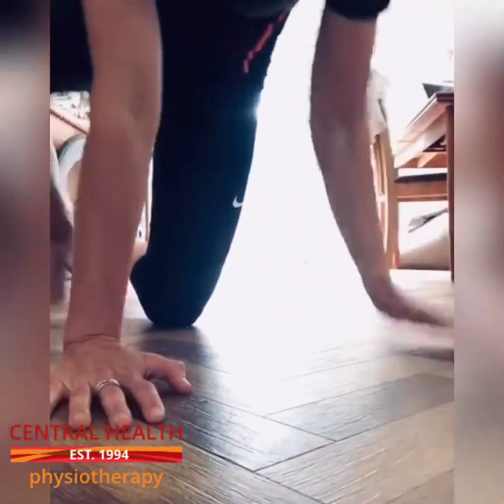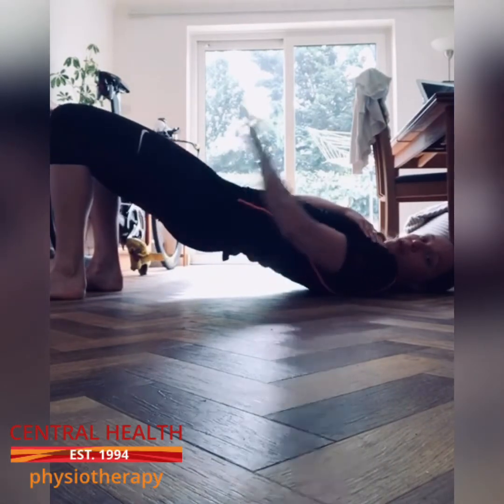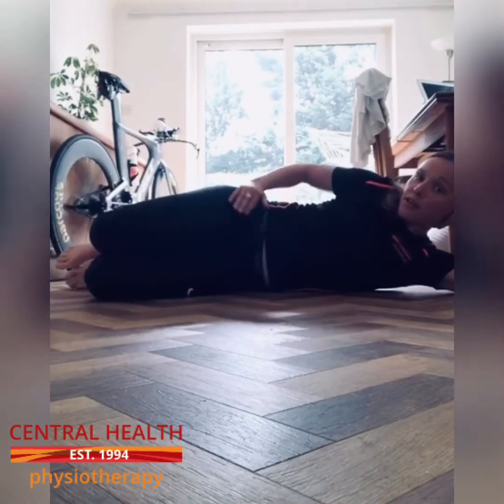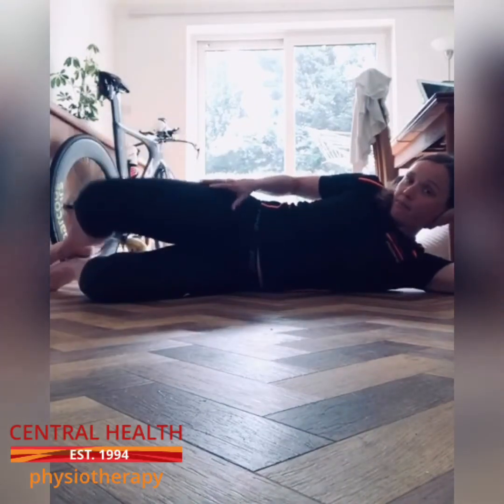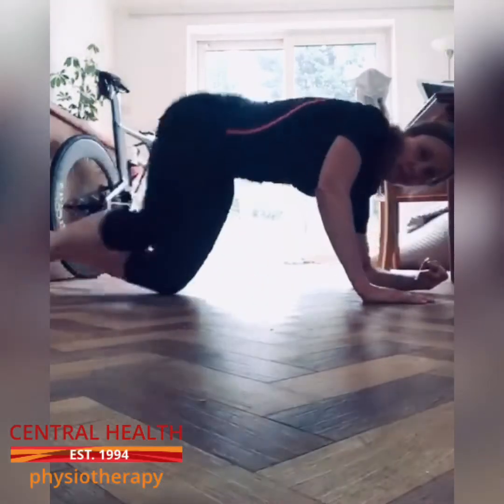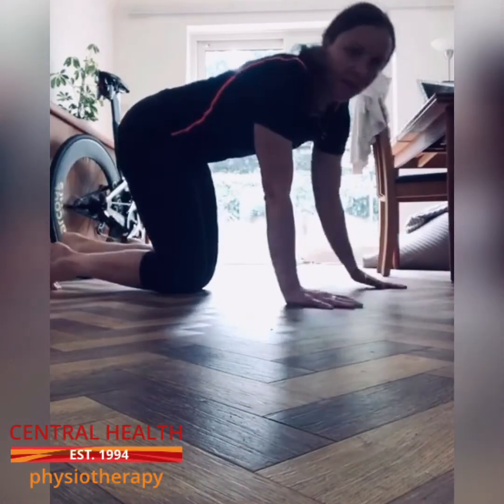Learn to Run Safe: Episode 4 - Glute Strengthening Exercises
Laura is back again for the 4th installment of her running VLOG series, this time talking through her top glute strengthening exercises to get you started, ideal for any beginner runner... stay tuned later in the week for her advice on grading into running with a walk:run programme...